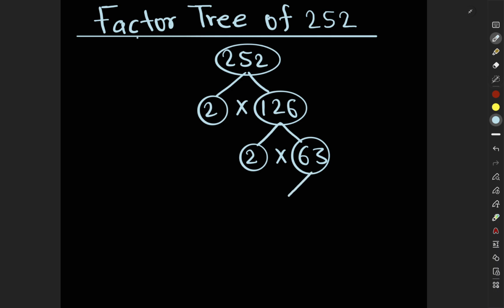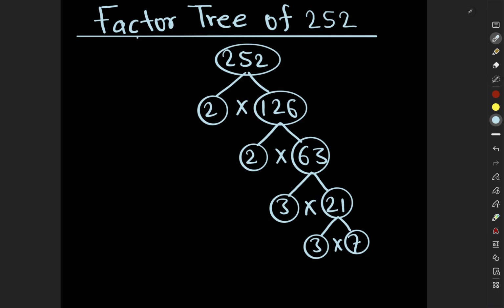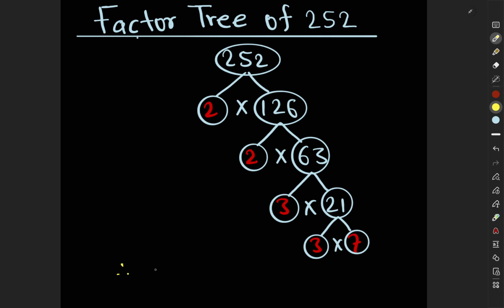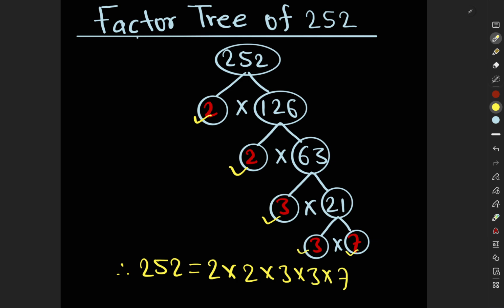Factor Tree of 252 l Tree Factor of 252